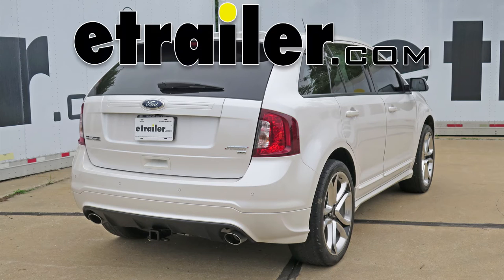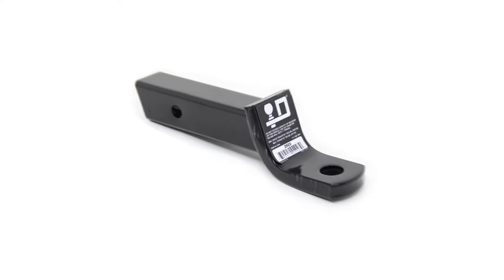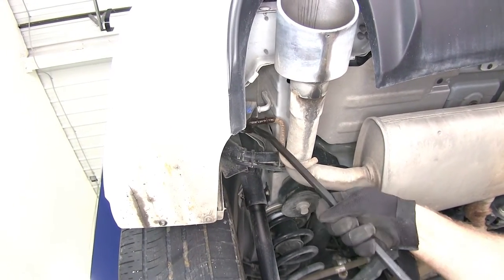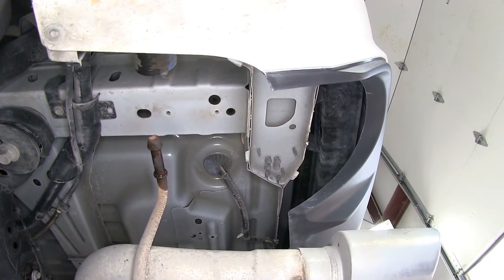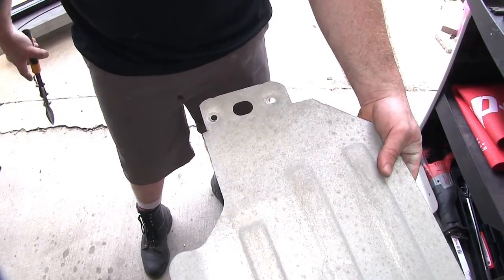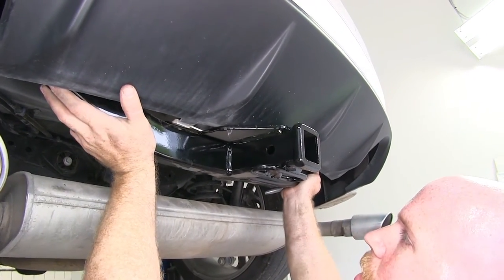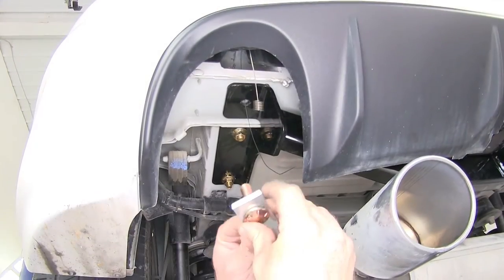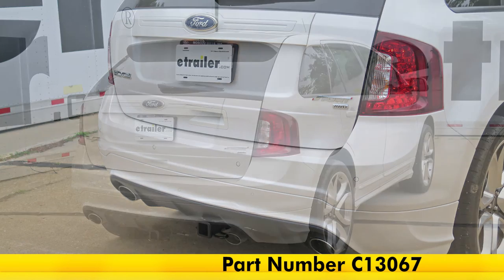etrailer | Trailer Hitch Installation - 2014 Ford Edge - Curt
Today on our 2014 Ford Edge, we're going to be taking a look at and installing the CURT trailer hitch receiver for the class three hitch, part number C13067. This is what the CURT hitch looks like once it's installed on the vehicle. On this Ford Edge Sport, you can see that it's nicely tucked up underneath and very well hidden. All you can see is the receiver tube here, along with the round steel looped safety chain hoops. This hitch is a fairly easy installation. It bolts into place with minimal drilling required.

It mounts in three locations on either side in the frame rail. It's got this nice reinforcement collar around the two inch by two inch receiver tube opening. It features a 400 pound max ton weight capacity and a 4,000 pound max trailer weight capacity. You'll want to be sure to check your vehicle's owner's manual to see what your vehicle's rated for, but this hitch will do really well for any class three accessories that you may have. You can also see that with those class three accessories, it's not very far in from the outer edge of the bumper here. With the majority of your accessories, that should give you plenty of clearance, so you shouldn't have to worry about it making contact with the rear of the vehicle. Now I'll give you a couple measurements to assist you with your selection of hitch mounted accessories, such as ball mounts, bike racks, or cargo carriers.

The distance from the center of the hitch pin hole to the outermost part of the rear bumper is about five and a half inches, and the distance from the inside top edge of the receiver tube opening to the ground is 13 and three-quarter inches. Now, let's go ahead and show you how to install it. Here's all the hardware that's going to come with our kit. We've got our four fish wires right here. We've got six flange nuts. We've got four shorter carriage bolts and two longer ones.

I'll explain that during the installation, when to use each. Then we've got our six spacers. Now, let's begin our installation. Before I started the install, I placed this strap across right here. What I put that there for is when I let this exhaust down, that's going to help to support it so it doesn't damage it and any of the flanges up top. In order to drop this exhaust, what I'm going to do is take a little bit of spray lubricant and put it at the rubber hangers.

There's one in the exact same spot on the other side. Once I put it on that one, as well, I can move up here and spray some on this hanger right by the rear axle here. Once you've got them lubricated, you can take a pry bar or a pair of channel lock pliars in order to get it off of there. Pry and it should come right off. Do the same thing on the other side here. You'll want to be sure to grab the exhaust just so it doesn't swing too much as you're removing these. Then finally, the one up by the rear axle here. You'll just want to gently let it down onto that strap that you put in place. Now, we can take an eight millimeter and remove the three small bolts holding in this heat shield. You can take a flat head screwdriver, just get it up underneath the edge of that little plug there and just pry it downward there. If it's giving you a little bit of trouble, you can grab a pair of side cutters. Just slide it up on either side there and pry downward. We've also got this little pushpin that's attached from the backside, so we can just reach up there and pull out in order to get our heat shield out. We'll do the same thing to remove the passenger side's heat shield. Now, we can fish wire our carriage bolts and spacers into place. We'll do so by taking our fish wire and taking the coiled in up through this hole back here. We'll come out the end of the frame rail right here. We can take one of our spacer blocks and one of the shorter carriage bolts and thread that carriage bolt in there. Before I feed them into place, I want to take that spacer and move it up the wire a little bit from the bolt, so they can both fit in through the end of the frame rail. Then I'll just gently pull them through and into position there. I'll grab one more fish wire and do the same through this hole right here. Then I can do the same thing on the other side. Now we can take our heat shield and just roughly put it back into place so that we can see what we're going to need to cut. It looks like we may need to just trim a hair off the end of this and then we'll need to trim that tab at the end off right there. We'll take that back out and use some tin snips to do so. Once I've got the heat shield trimmed, I'll put it back up into place and I'll reinstall that pushpin and loosely reinstall the center bolt there.